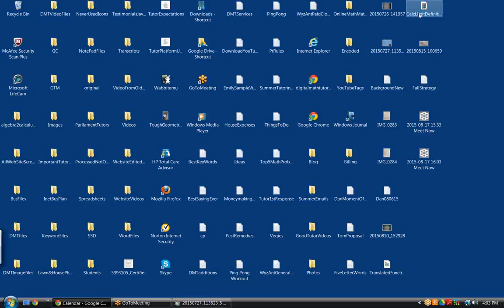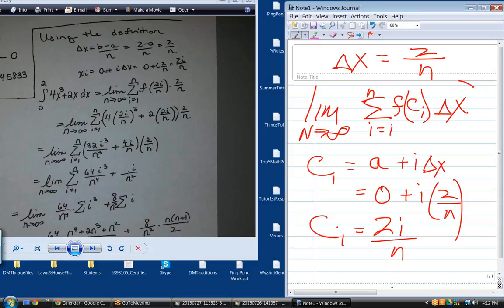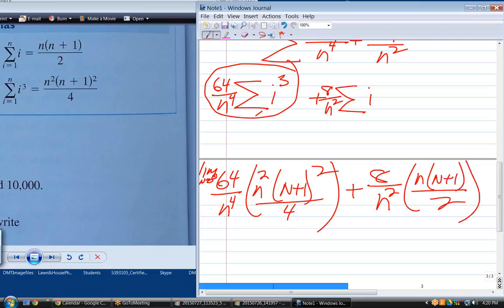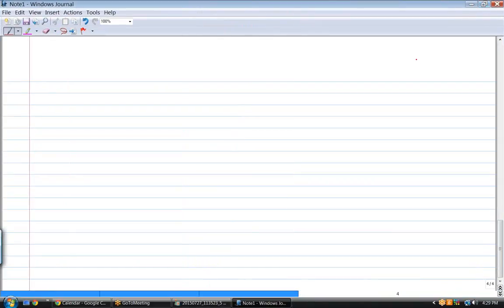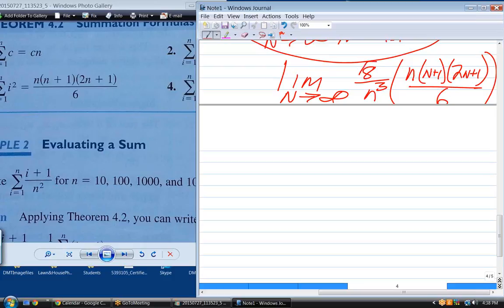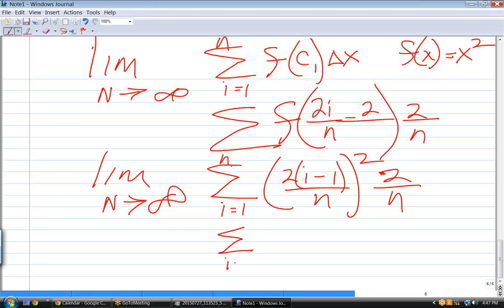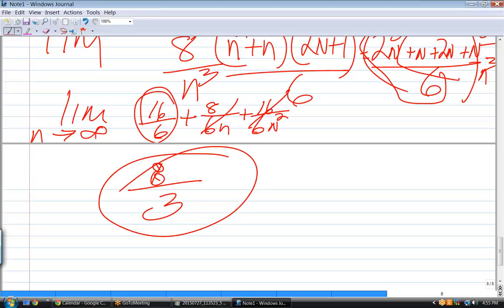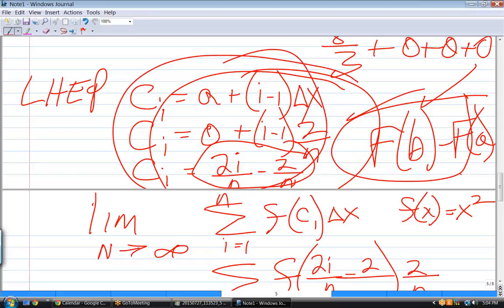Online Calculus tutoring, Limit Definition for area under curve, TD081715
This video deals with area under curve, including the limit definition for area under the curve.